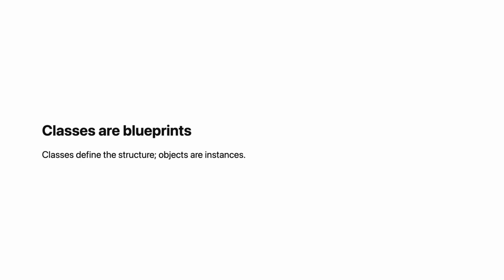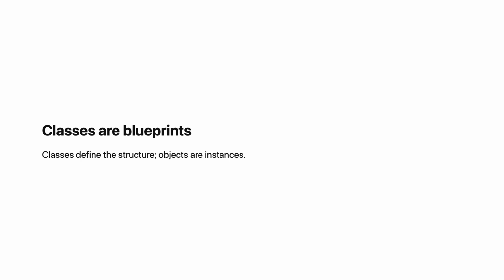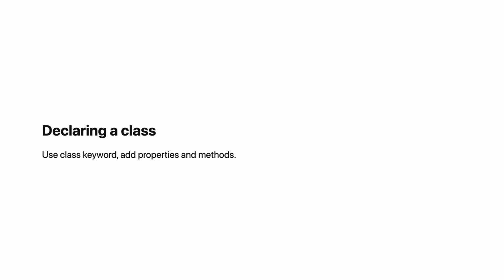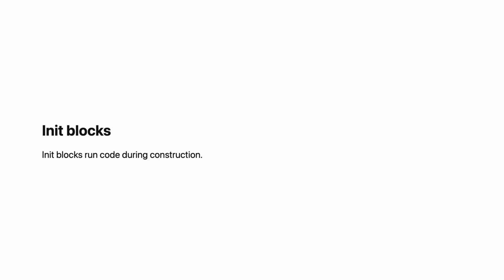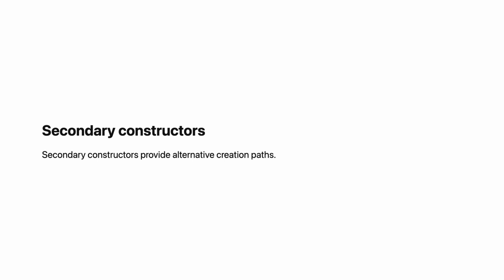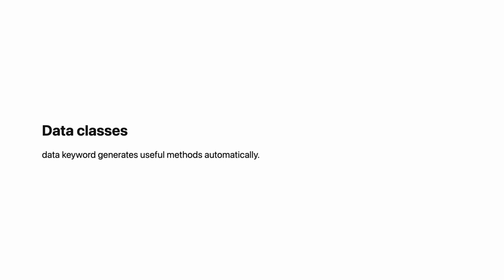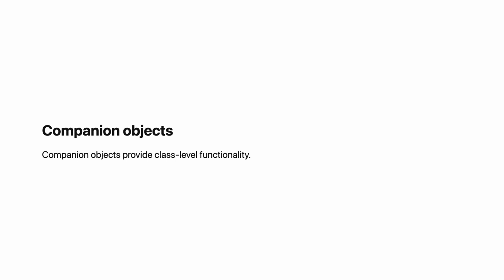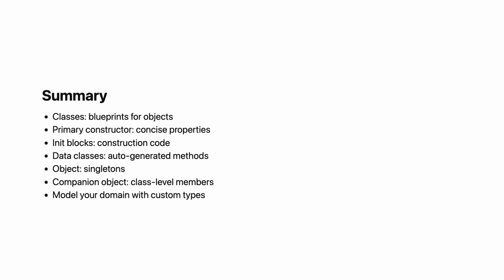Classes and Objects in Kotlin (OOP Explained Simply) — Code From Scratch #21